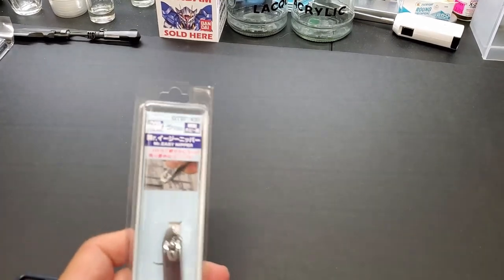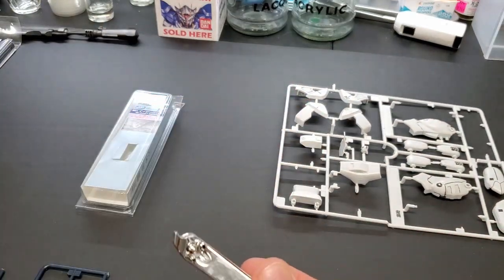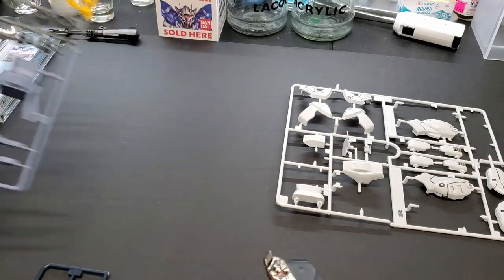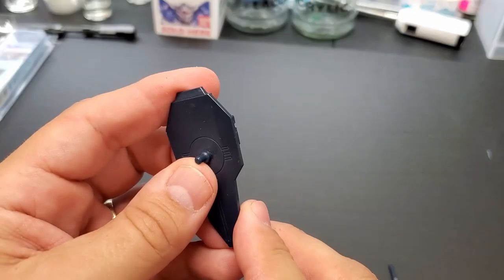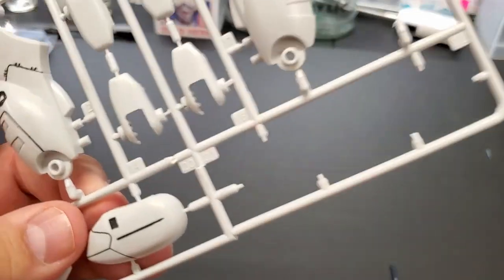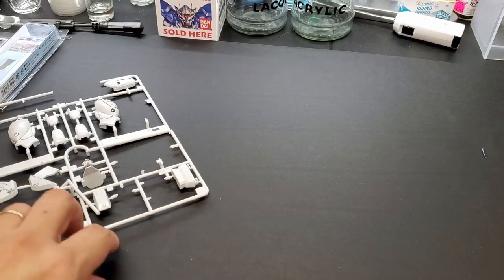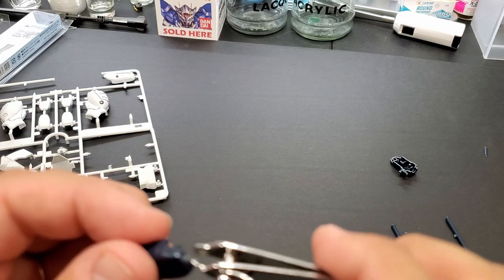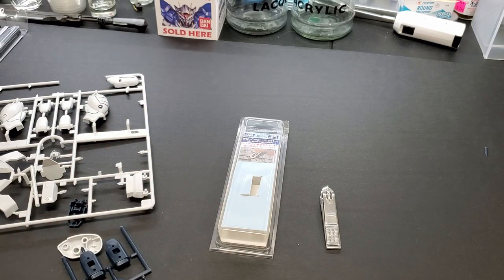Awesome $5 Sprue Cutters / Nippers You Have To Try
I didn't know what to expect when I got these $5 nippers but they certainly are way better than I thought they would be. You really can't go wrong with having a pair of these on your work bench seeing that they're only $5.